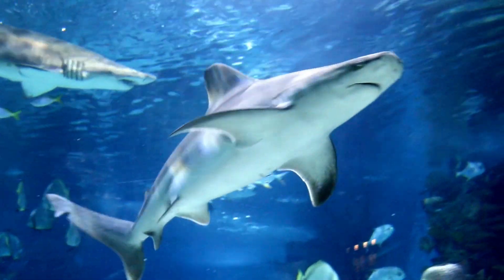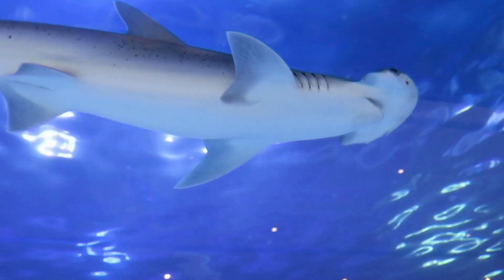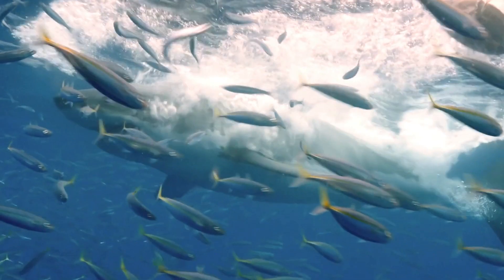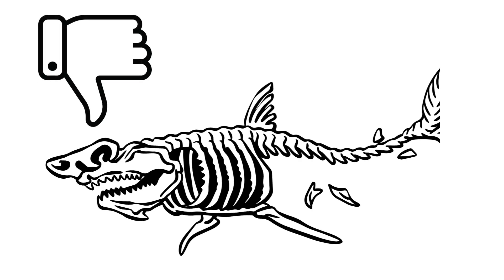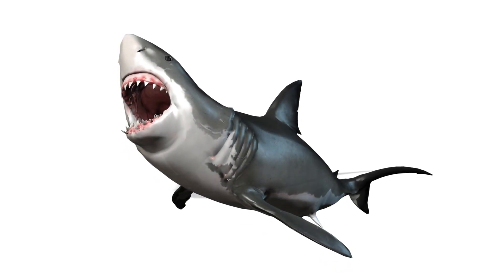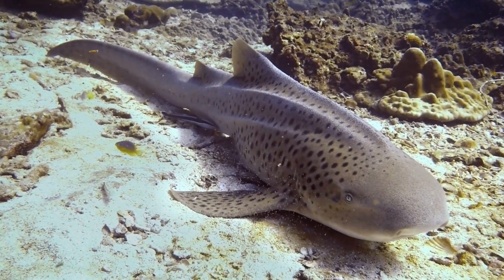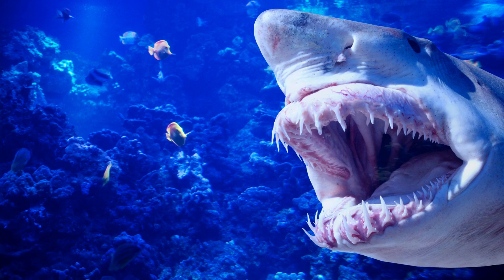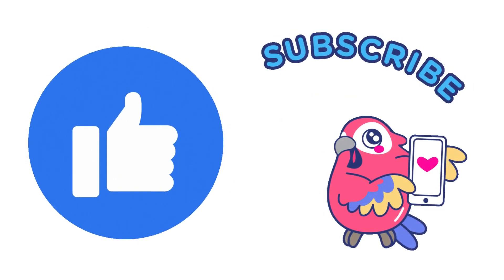Why Don't Sharks Have Bones - Fascinating Facts, Adaptations and Anatomy of Sharks - Explained!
Hey, everyone! Today, we have an incredibly fascinating topic to discuss – why don't sharks have bones? Sharks are some of the most mysterious and awe-inspiring creatures in the ocean, and understanding their anatomy is key to unraveling this question. So, let's dive right in!